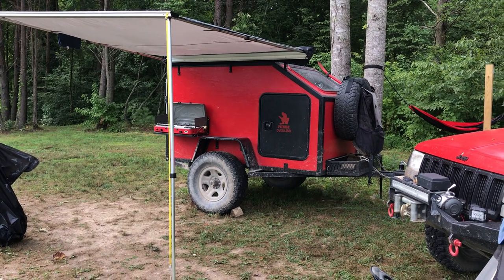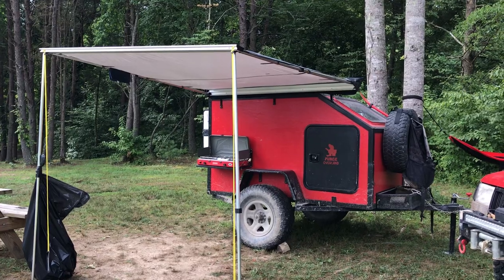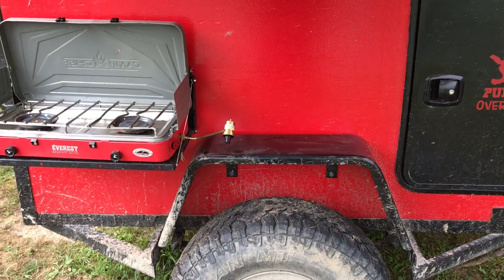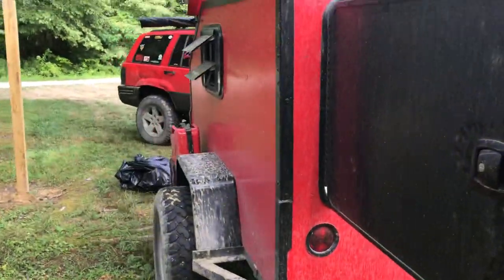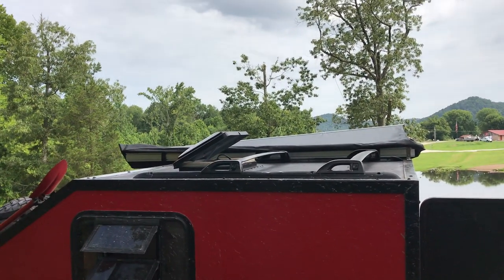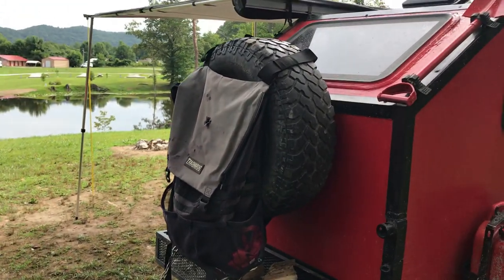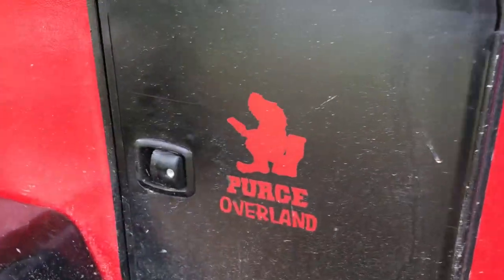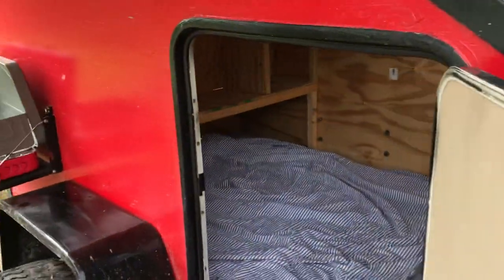DIY off road camper update.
It’s been a long time since the last video. Here is an update of the camper. It has now been used several times and is coming together nicely.